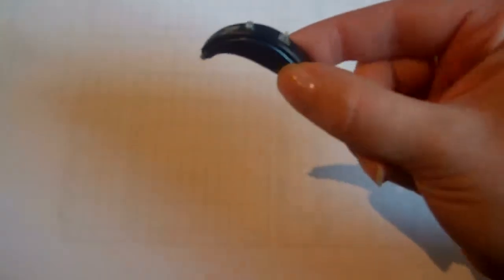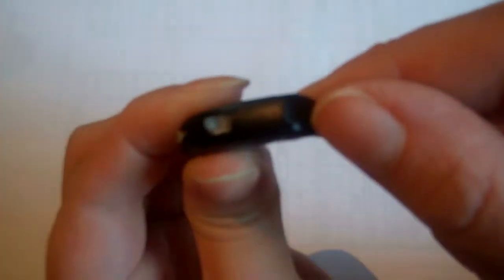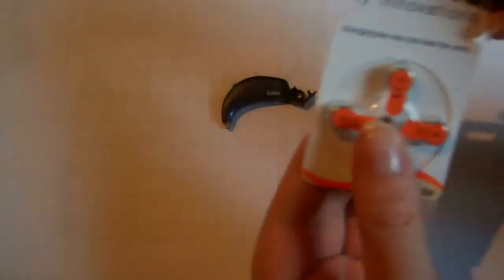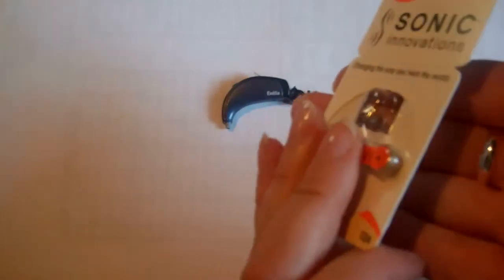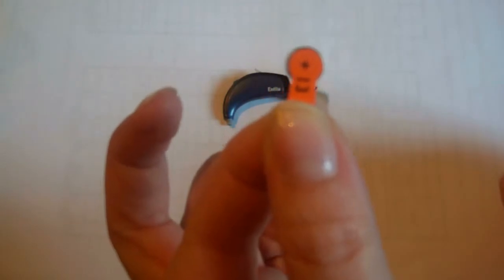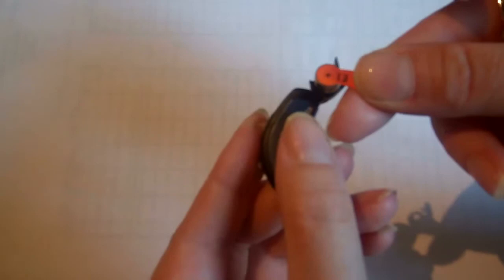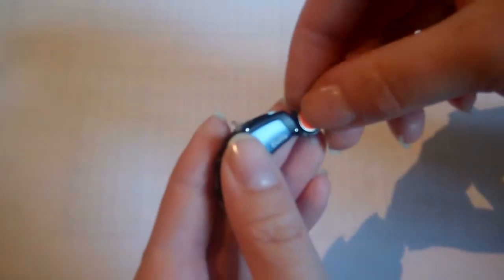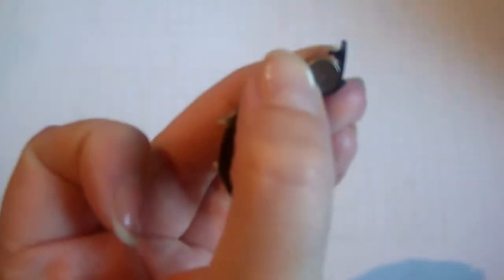Advanced Hearing Inserting Battery into a BTE Hearing Aid